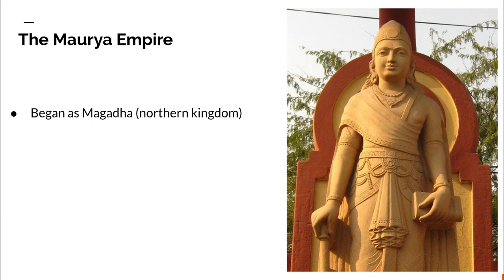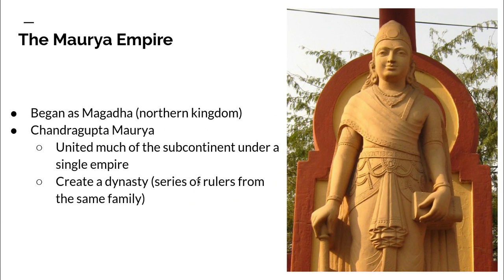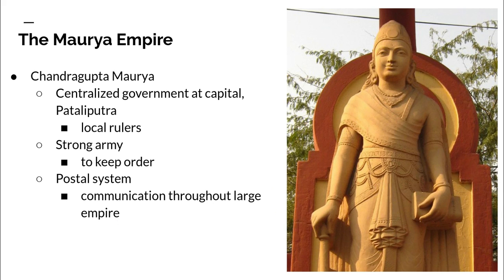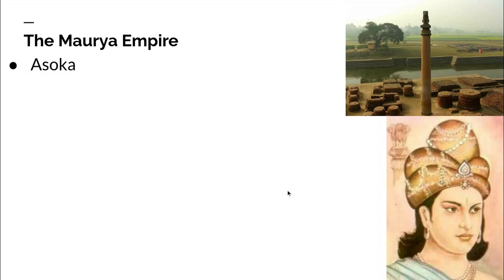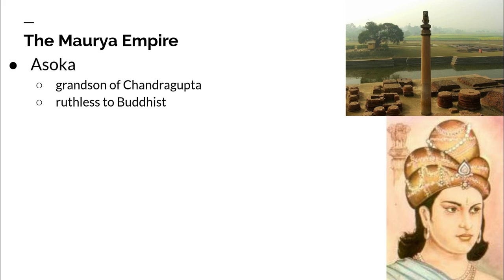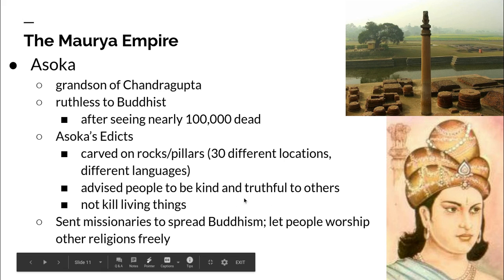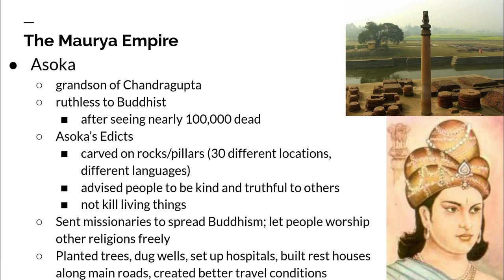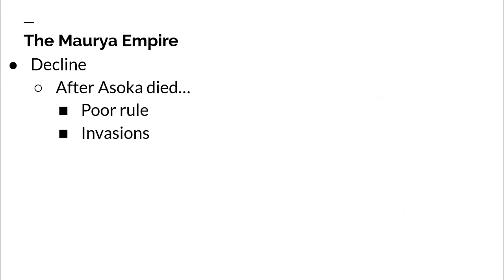India's First Empires Part 1 (6th Grade Social Studies)